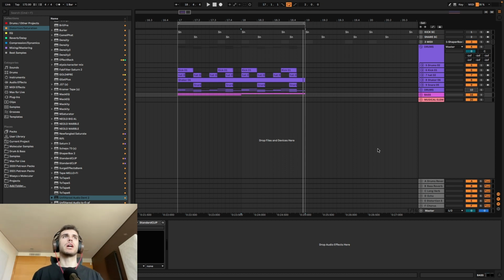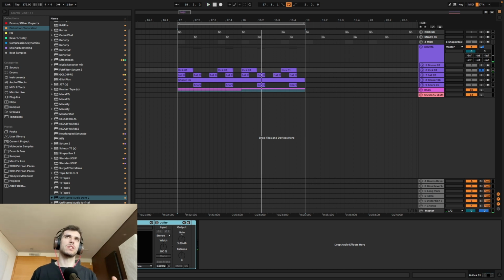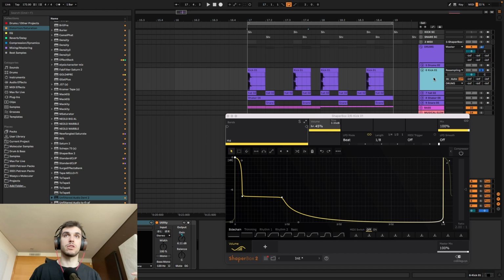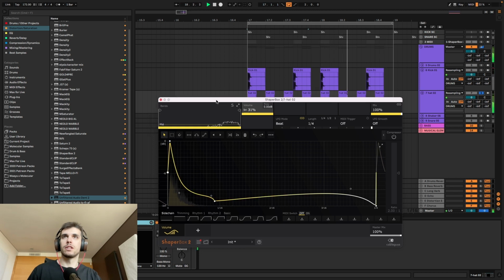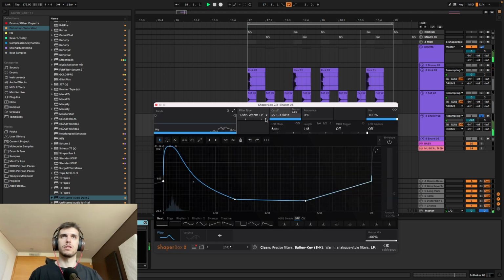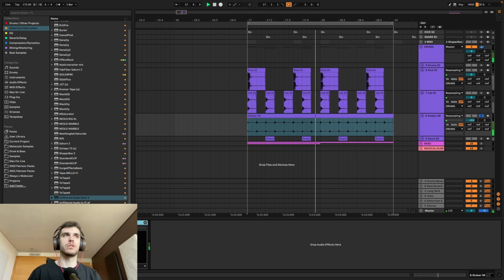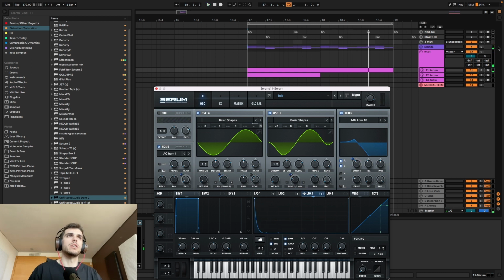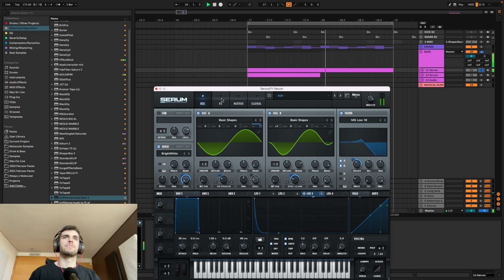How To Boost Transients Without A Transient Shaper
Discover innovative methods that will enhance the impact and clarity of your drum sounds, allowing them to cut through the mix with precision.

Related written guide: How to Make DNB Drums Punchy: 3 Techniques That Work